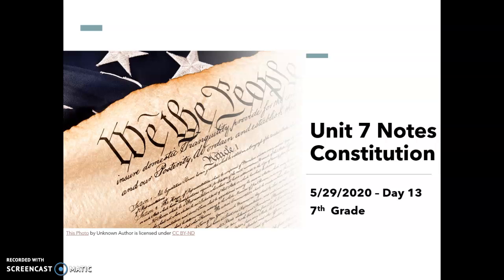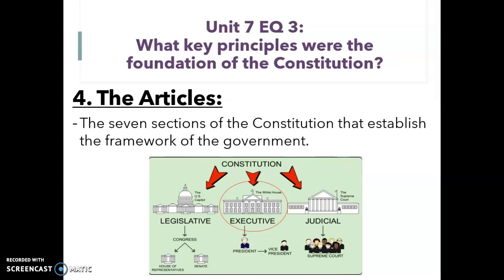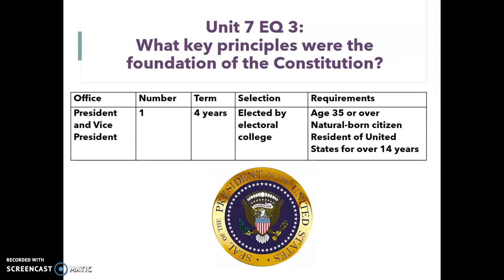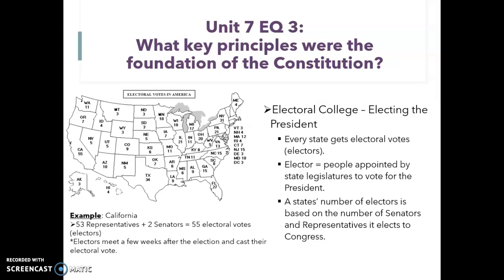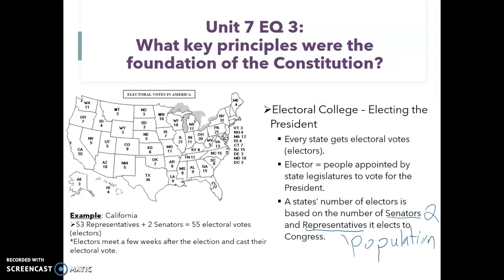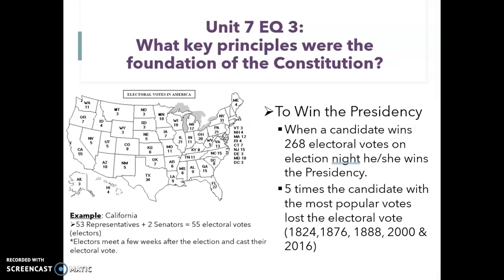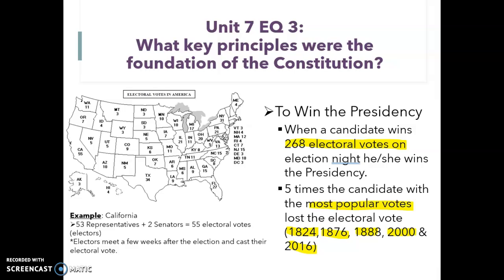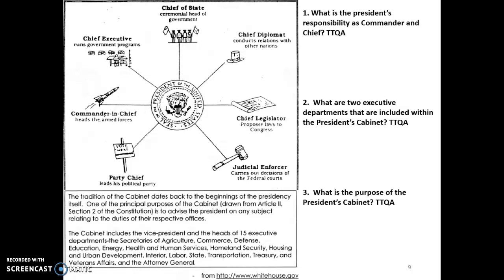7th Grade - Unit 7 - Day 13 Executive Branch